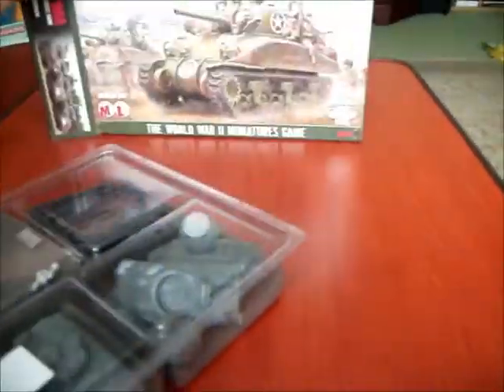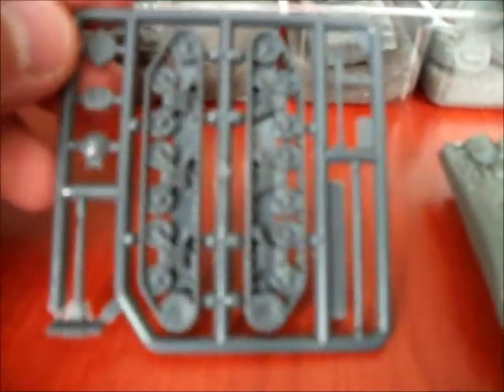Flames of War Part 1: M4A1 (76mm) Sherman Platoon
The first of my flames of war videos following my fledgling US Tank Company as I build it up  from nothing to an army ready for battle.
My first platoon that I'm painting up for my Company is a unit of 5 M4A1 Shermans.